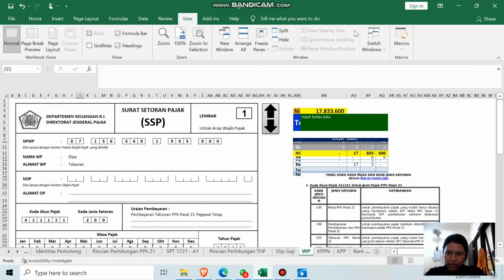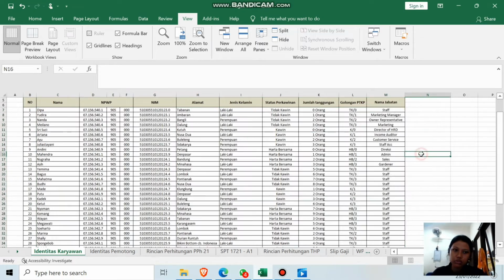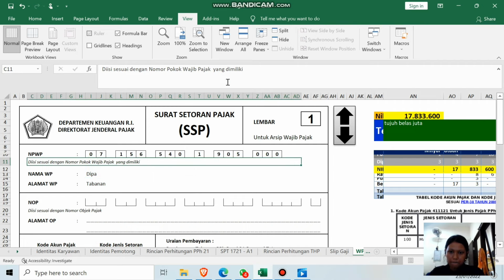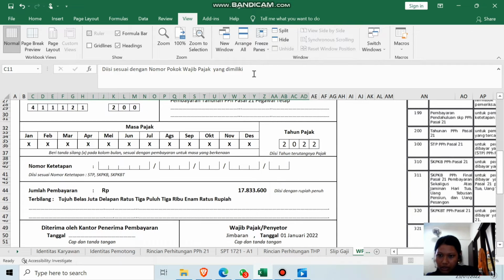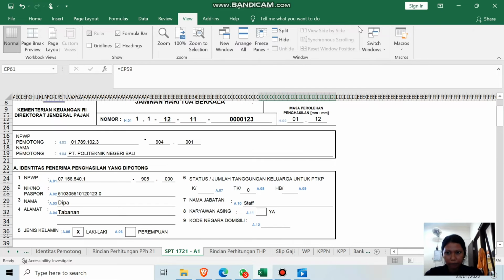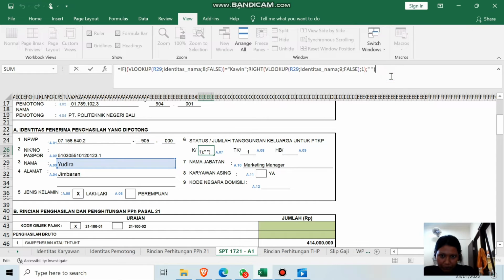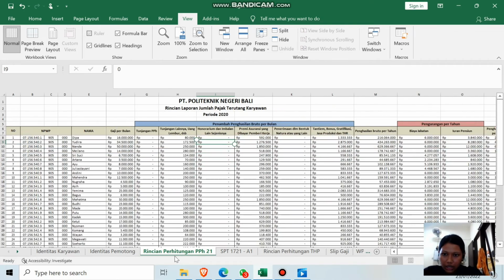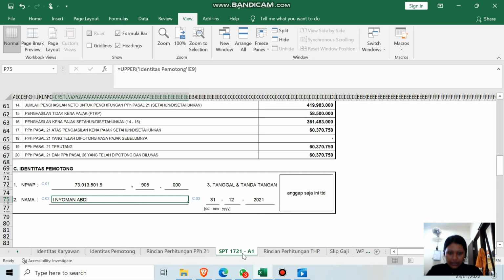Let's fill your SSP and SPT with Excel!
I, Ni Putu Sri Suci Artini Asih (09 / 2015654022 / 3B D4 Tax Accounting / Bali State Polytechnic), am uploading this video to fulfill the final task from Aplikasi Komputer Perpajakan II course~ ✌

Here's the link of my previous group task video about detailed income tax calculation and SPT ↙️

If you have question or critique, you can always leave it at the comment!✍